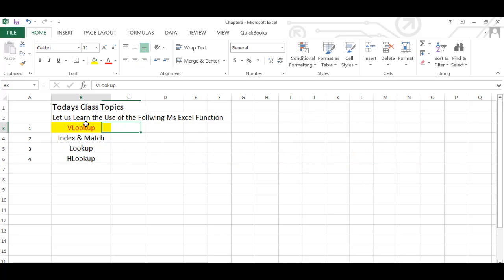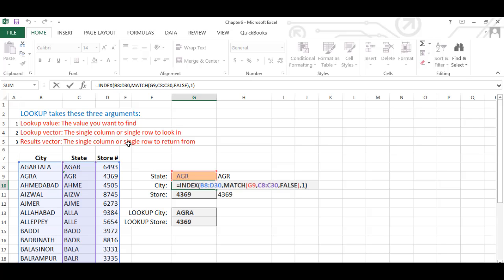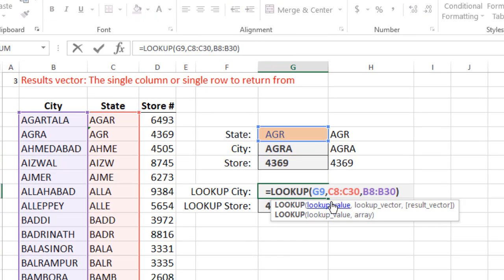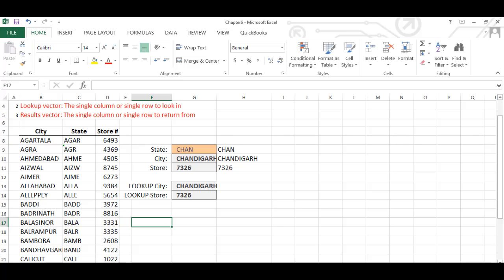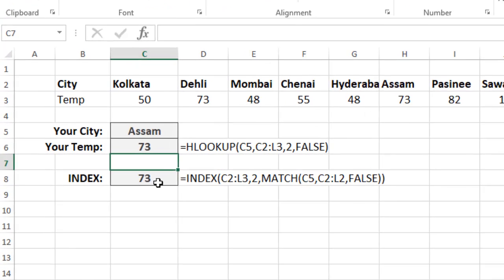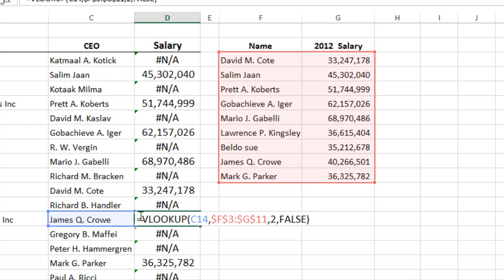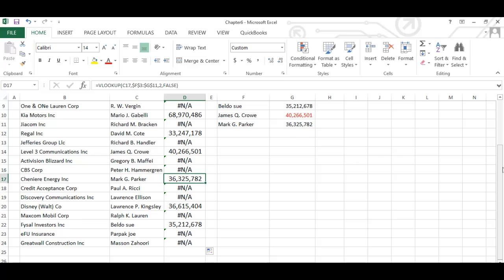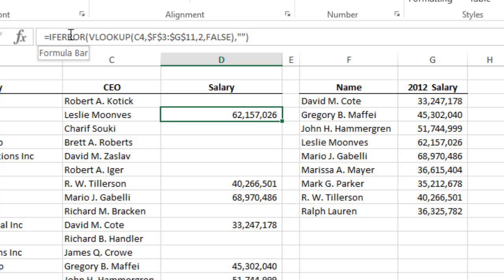Excel Index Match & VLOOKUP: A Step-by-Step Guide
MS Excel Match and Index, VLookup and  HLookup formula, In this video particularly focused on Index and Match function of MS Excel, Lookup Function of MS Excel, HLookup Function of MS Excel and V Lookup Function of MS Exce, I thought the Logic of the above title Match & Index, HLookup and VLookup functions with the Help of the examples. I hope you find it useful and like it.

MS Excel - Index Match Formula | How to use Excel Index Match | Index Match Formula in Excel